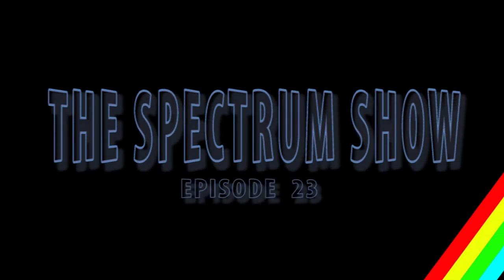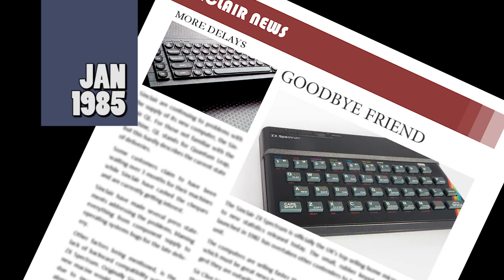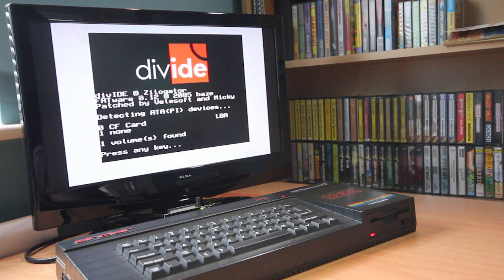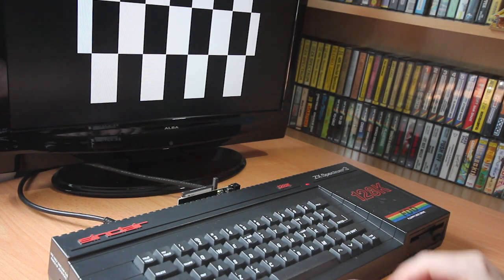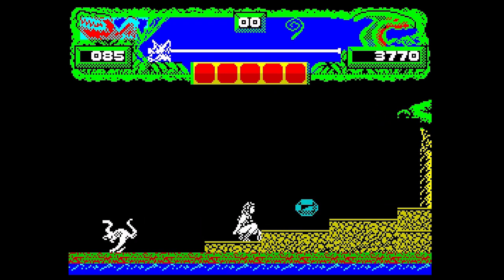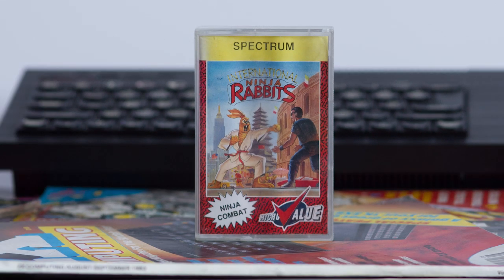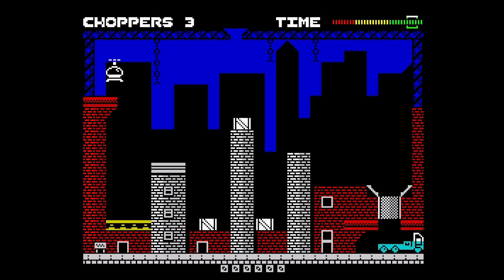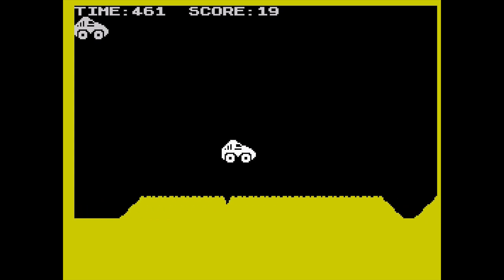The Spectrum Show EP23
Welcome to episode 23 of The Spectrum Show, the show dedicated to the Sinclair ZX Spectrum.

In this episode we go back to January 1985 to get all the latest Sinclair news and top selling Spectrum games.

I finally get my hands on the DIVide - the device that gives the Spectrum fast, mass storage using modern technology.

We review some older games, take a look at a newer titles and take a trip to type-in corner.